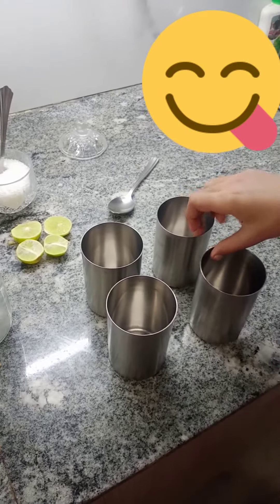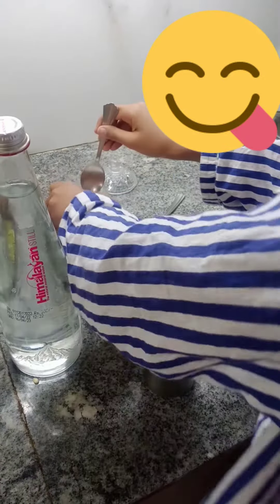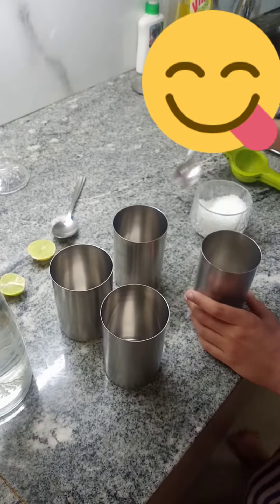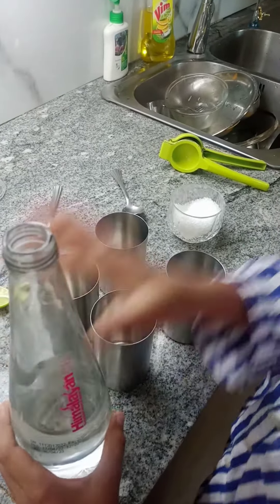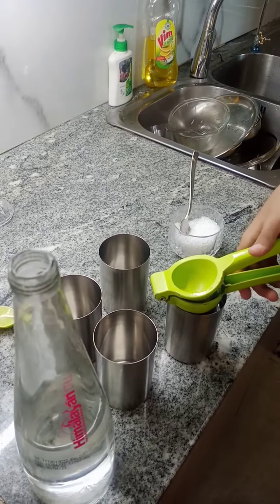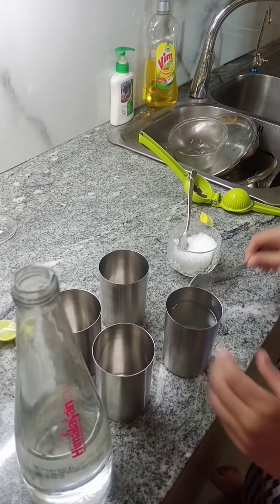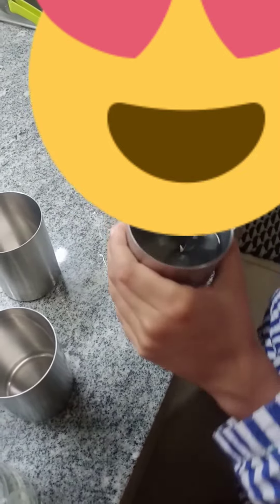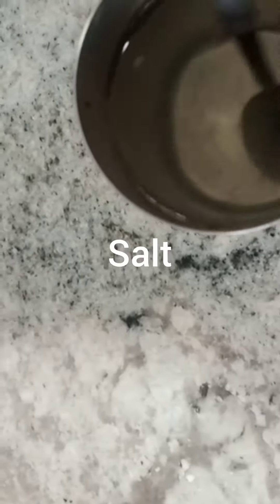baby making nimbu pani 🍋🍋🍋🍋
Created by InShot little baby meeting nimbu pani